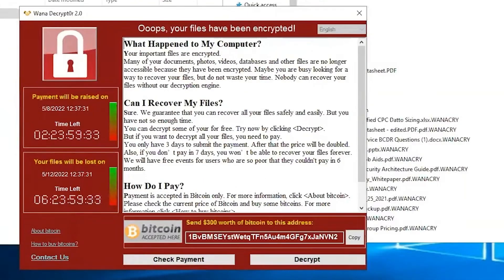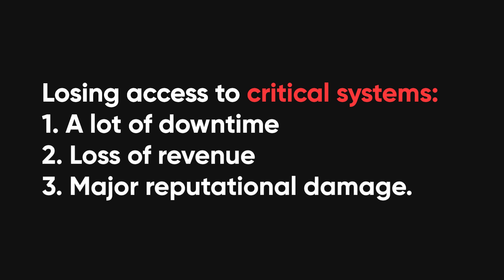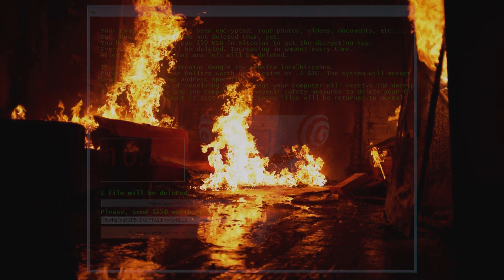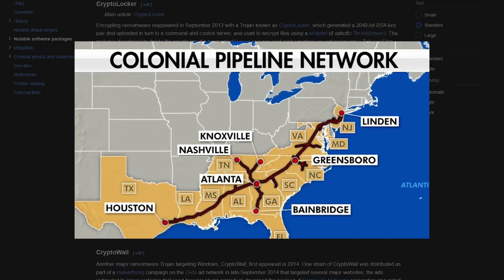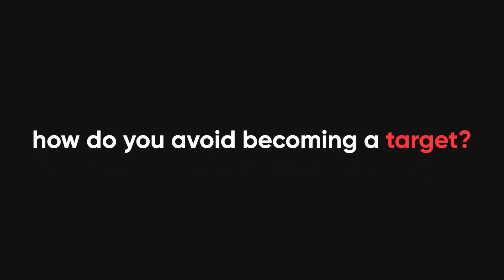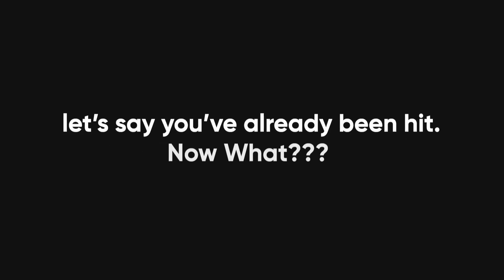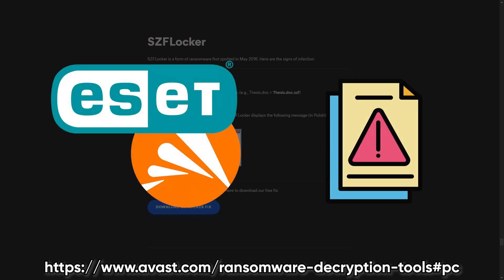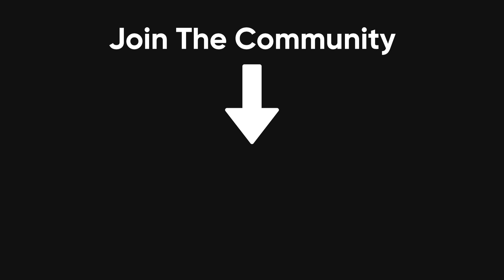How To DEAL With Ransomware (full guide)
Join up and get everything you *actually* need to start hacking like a pro 🎓💻✨

Ransomware is one of the scariest cyber threats, locking your files and demanding a ransom for their return. In this video, we’ll break down how ransomware works, its history, recent trends, and how to protect yourself. Learn the best strategies to defend against ransomware and what to do if you’re hit.

Timestamps:

0:00 Intro - What Is Ransomware?
2:08 How Ransomware Works
4:05 Protect Yourself from Ransomware
4:10 Join Our Cybersecurity Community
4:30 Final Thoughts & Stay Safe